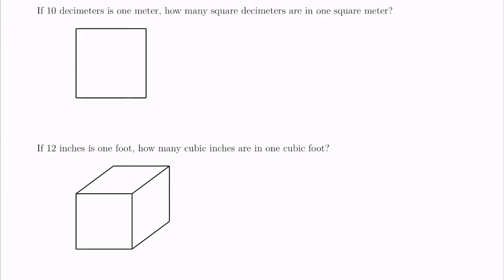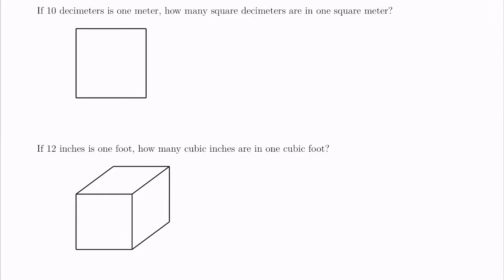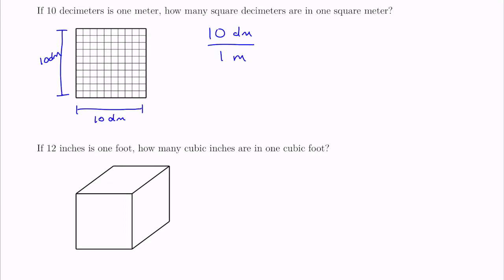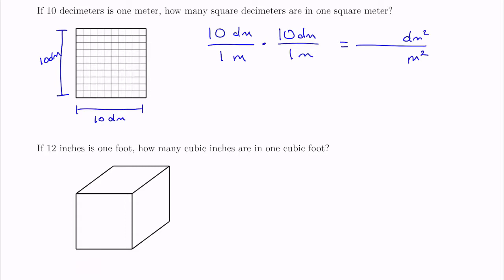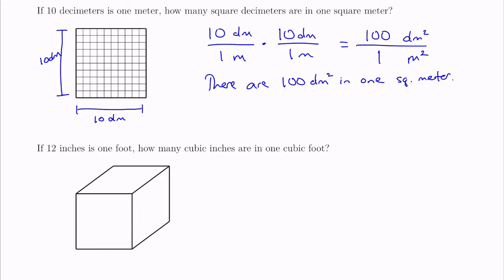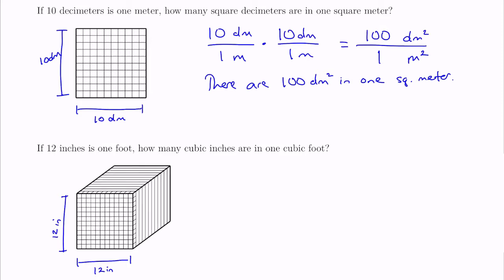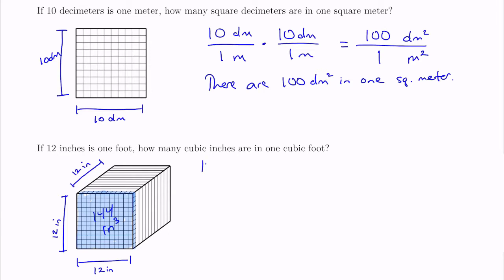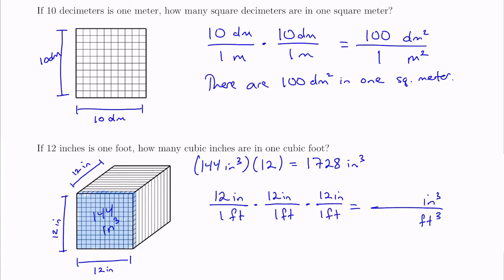MTH 65 (§8.2, v7) Using Linear Unit Relations to Create Area and Volume Unit Relations